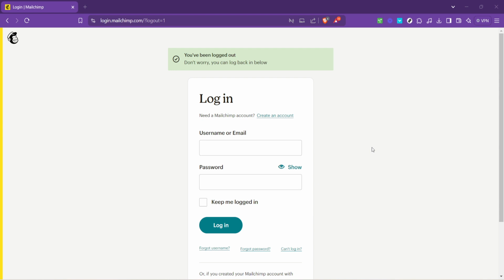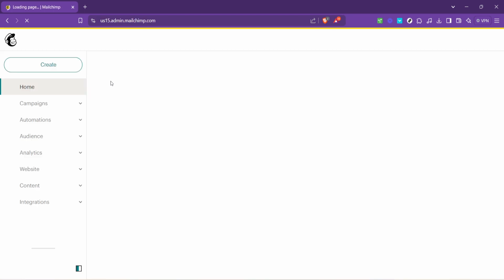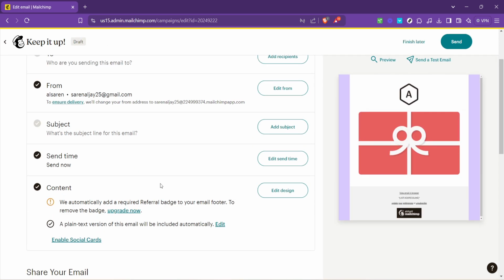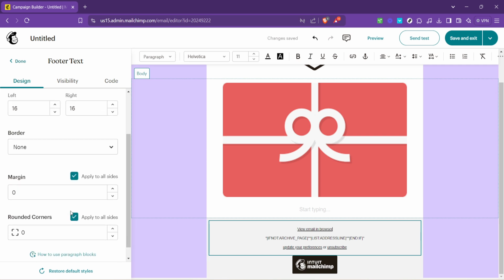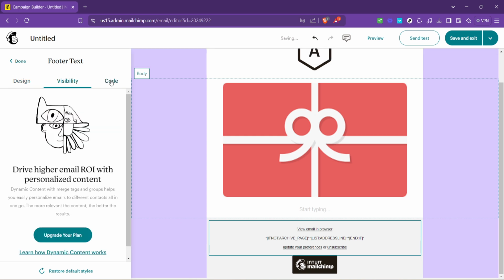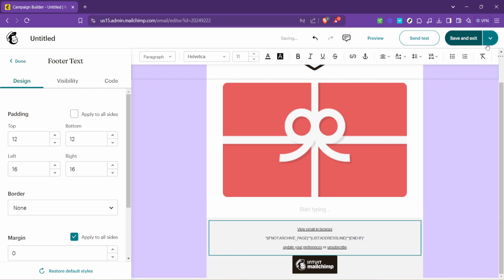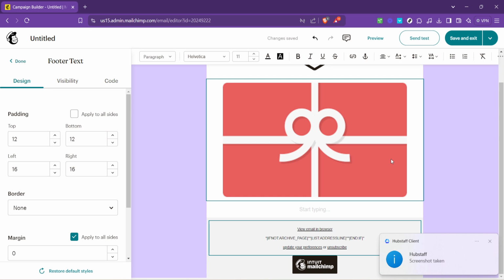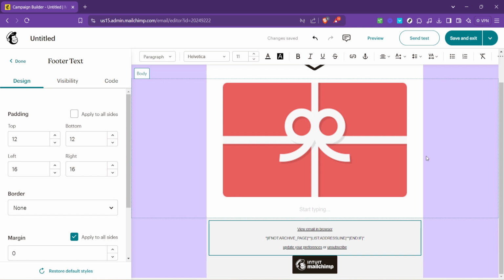How to Change Mailchimp Footer (Full 2024 Guide)